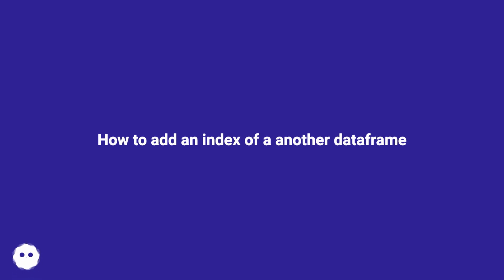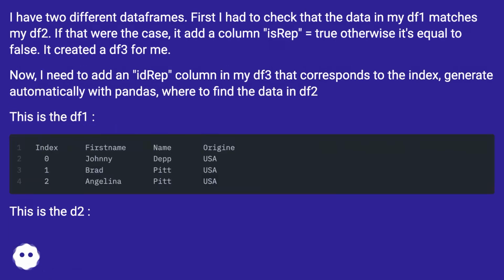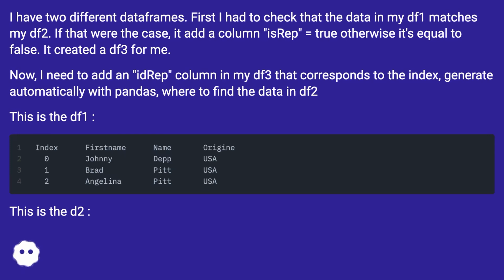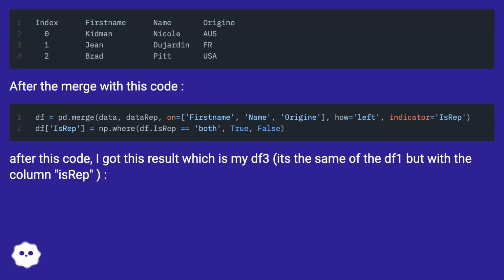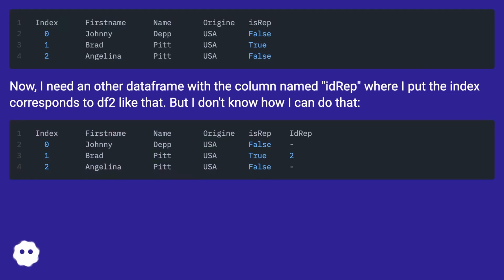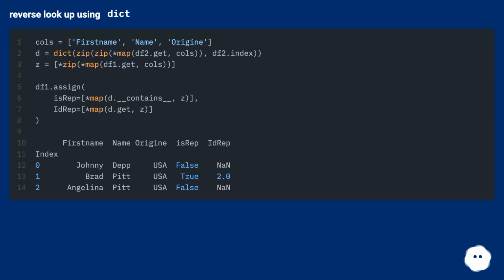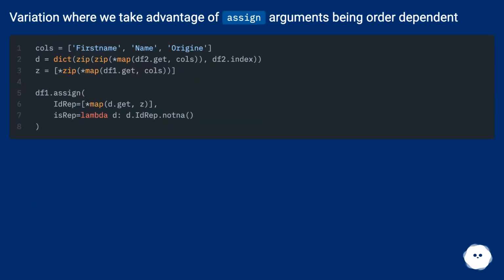How to add an index of a another dataframe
Chapters
00:00 How To Add An Index Of A Another Dataframe
01:20 Accepted Answer Score 2
01:41 Answer 2 Score 1
02:07 Thank you